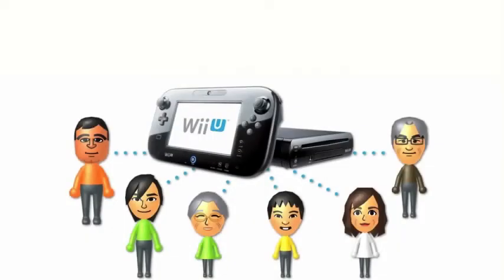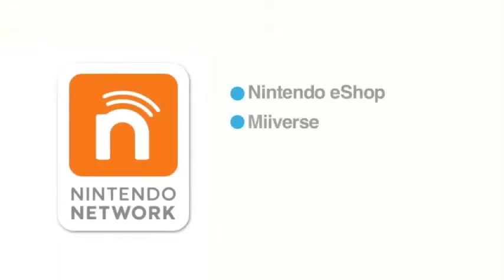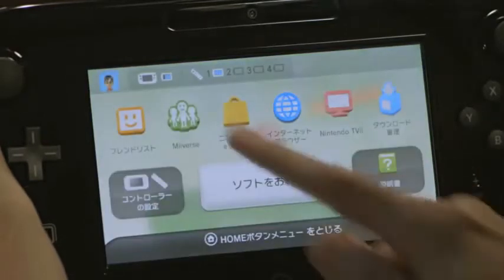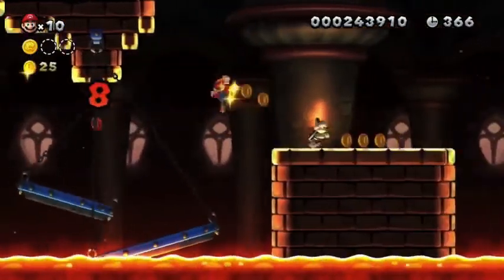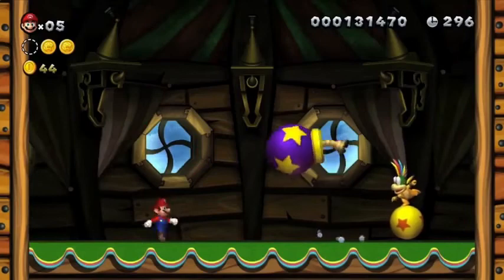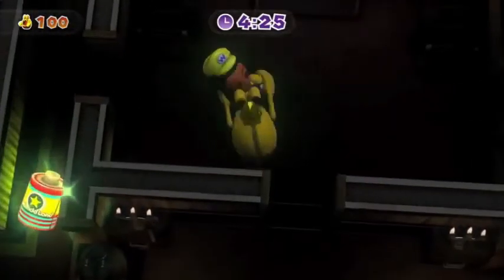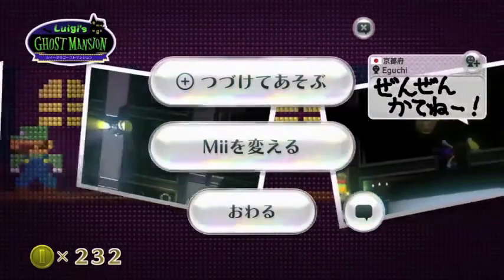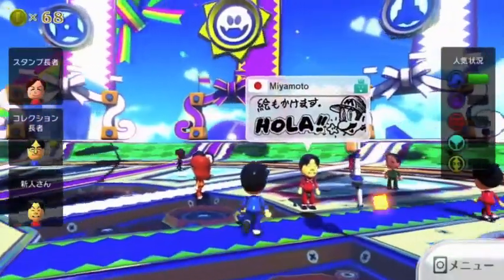Nintendo Wii U | Online Network, Miiverse & Internet browser details